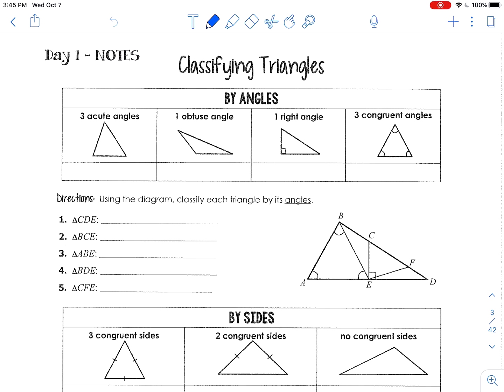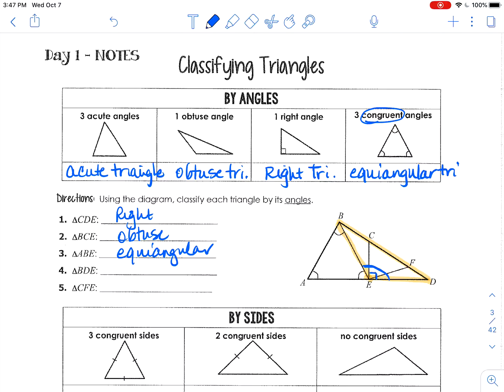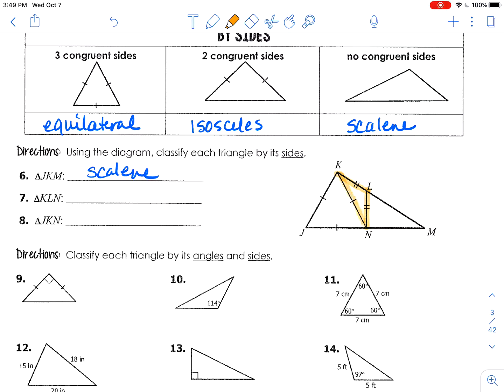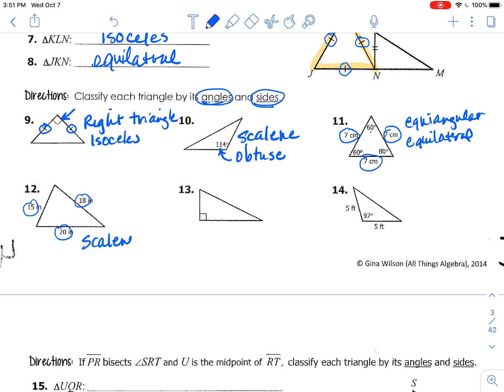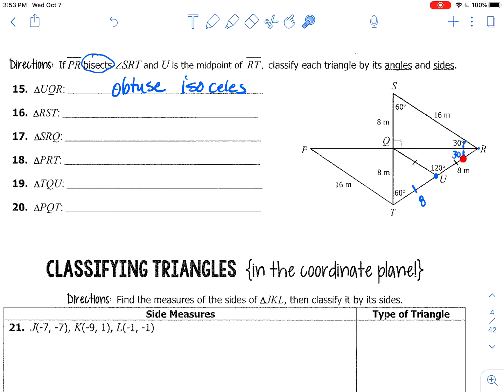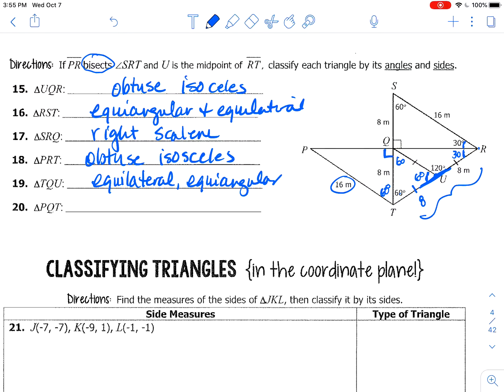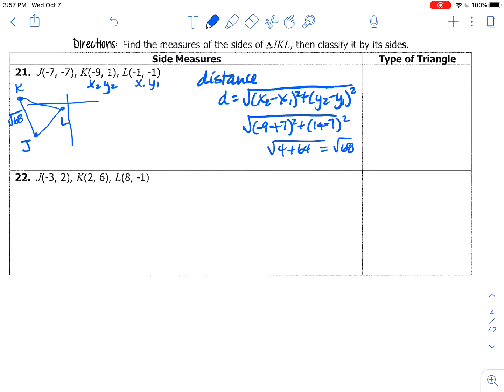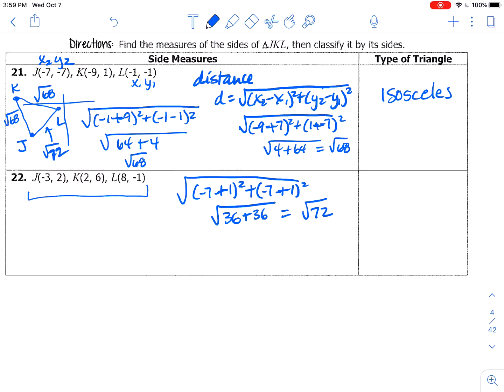Geometry U4 1 Classifying Triangles